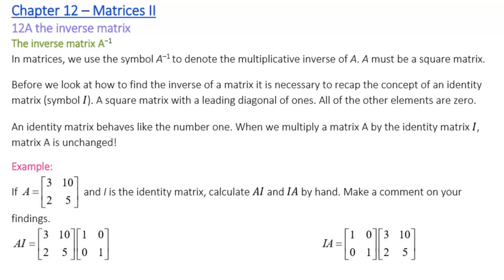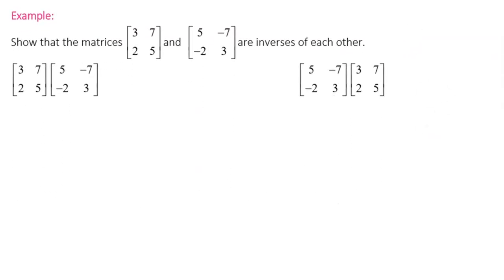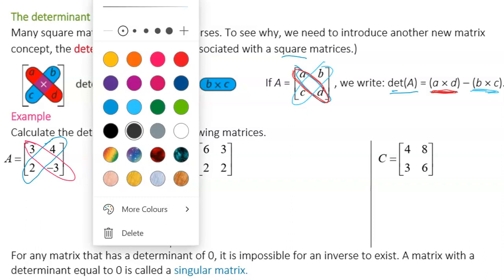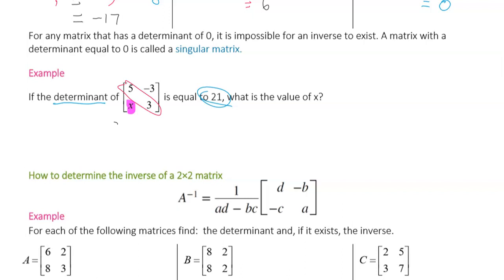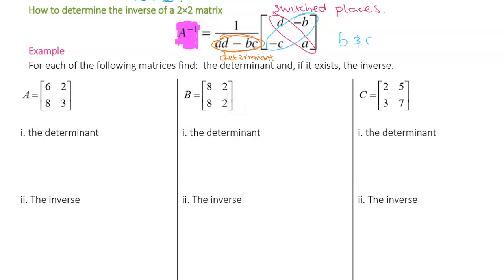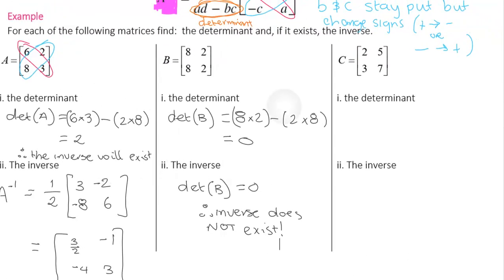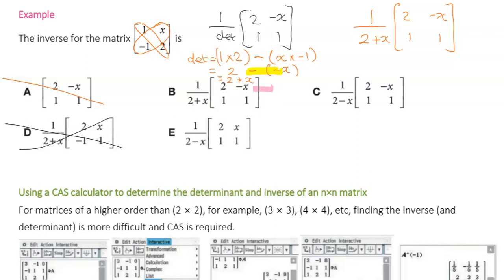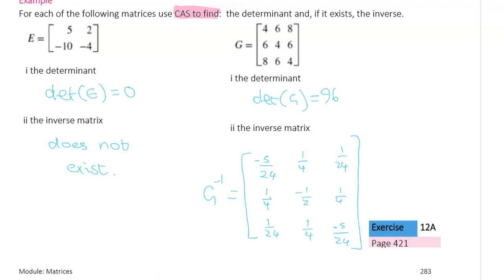UNIT 4 12A the inverse matrix